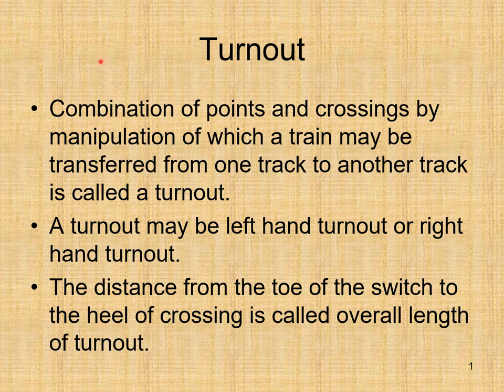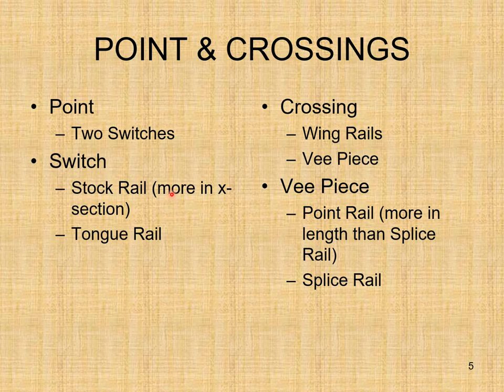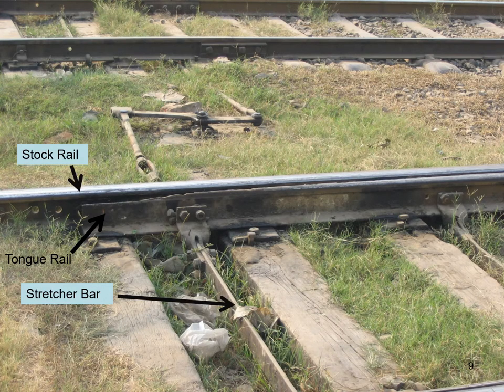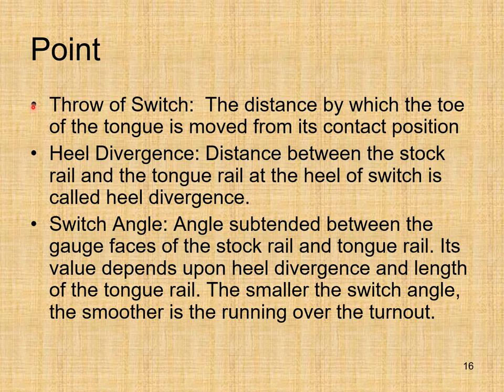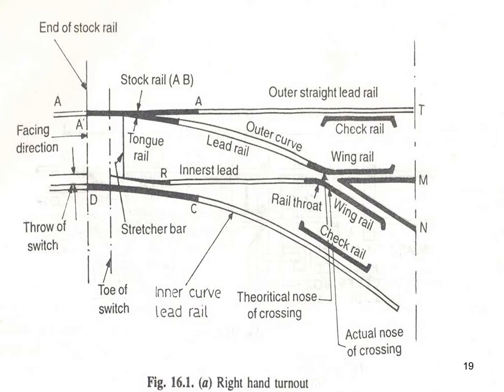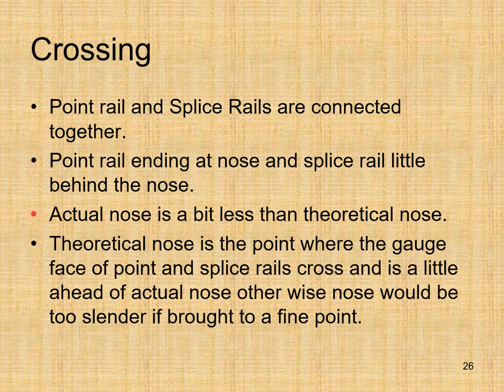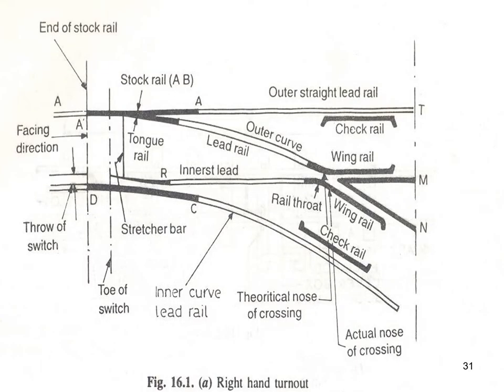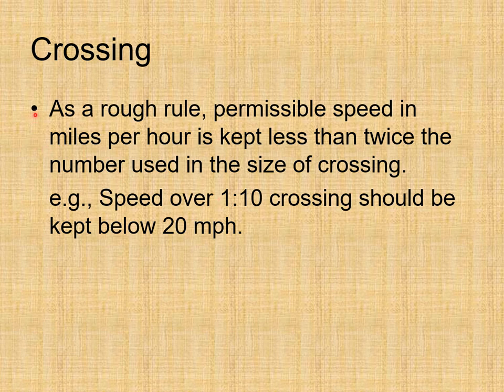7. RAILWAYS, Points and Crossings====